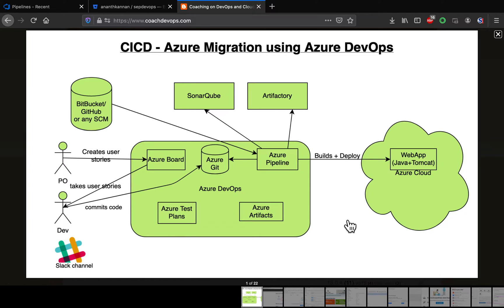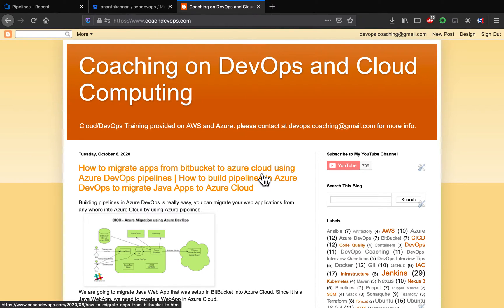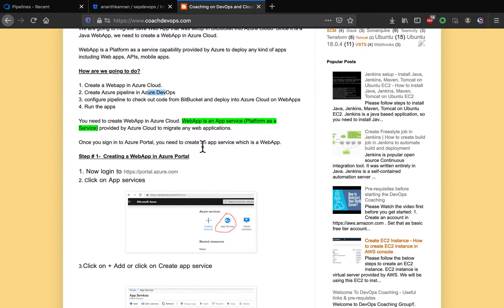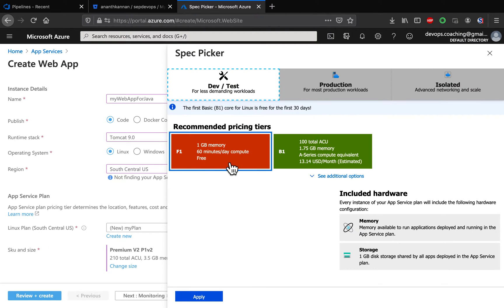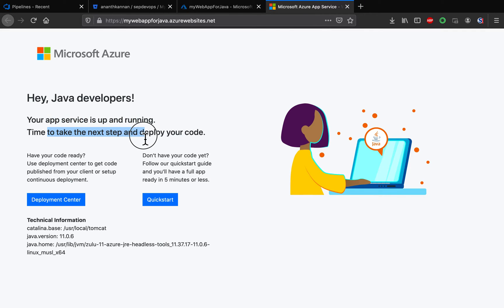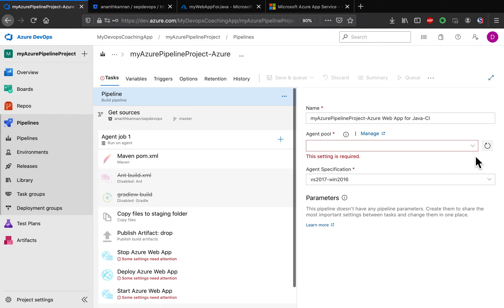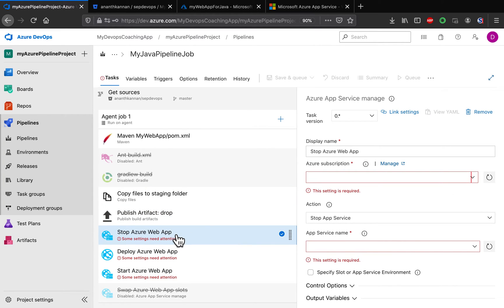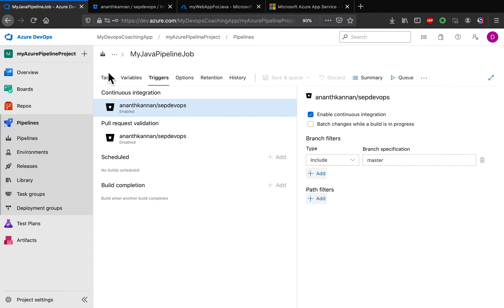Create Azure Build Pipeline | Migrate Java App from BitBucket to Azure Cloud | Azure DevOps Tutorial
Learn how to migrate a Java application from BitBucket to Azure Cloud using Azure DevOps pipelines. This tutorial guides you through creating a WebApp, setting up your pipeline, and automating deployments.

Steps Covered
Create an Azure WebApp (Linux) for Java deployment
Configure runtime stack (Java 8/11) and App Service Plan
Create Azure DevOps pipeline using the classic editor
Connect pipeline to BitBucket repository
Configure Maven build to generate WAR file
Deploy WAR file to Azure WebApp

Enable triggers for automatic deployment on code commit
Azure DevOps (previously known as VSTS) is Microsoft's cloud based offering for any technology stack, any platform to turn ideas into a product. You can migrate any applications into Azure by building pipelines in Azure DevOps.

Building pipelines in Azure DevOps is really easy; you can migrate your web application code from anywhere into the Azure Cloud by using Azure pipelines.

Creating WebApp in Azure Cloud
You need to create WebApp in the Azure Cloud. WebApp is an App service (mostly Platform as a Service) provided by Azure Cloud to migrate any web applications.

Pre-requisites
Azure DevOps account
BitBucket repository with a Java application
Basic knowledge of Java and Maven
Azure subscription to create a WebApp.